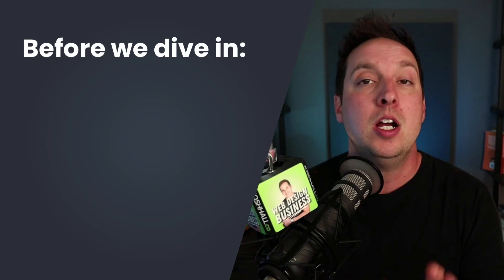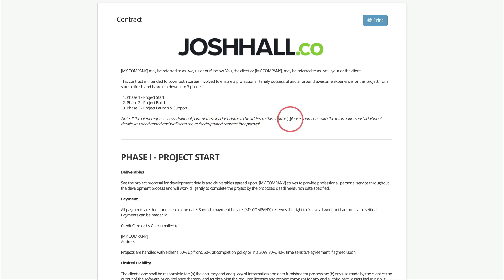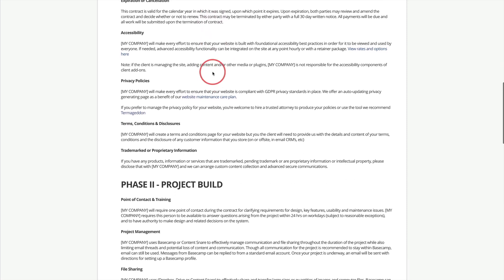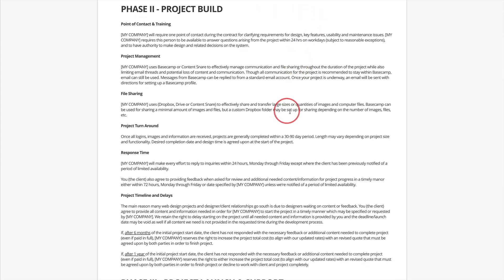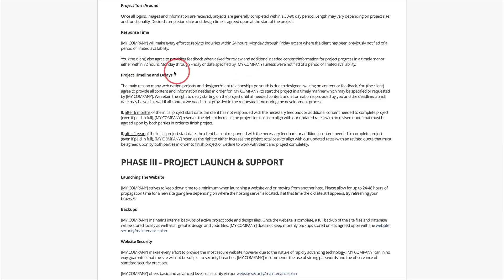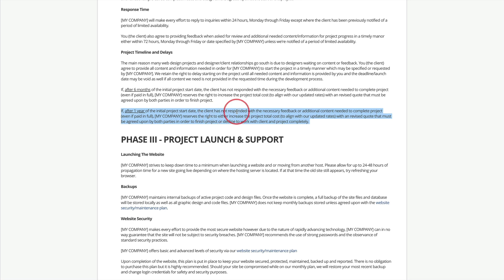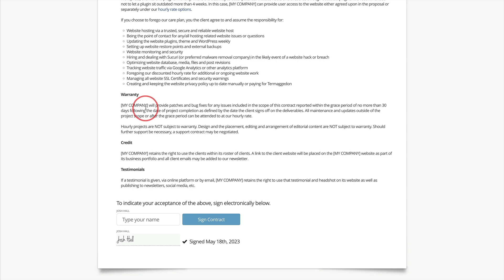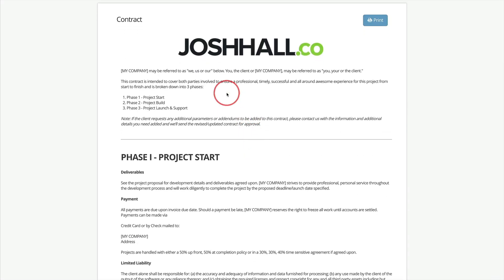Website Design Contract Template (real world example)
This is an overview of my proven, real-world website design and development contract that I send to clients. It's simple, easy to understand and broken down to 3 phases that clients can easily skim and puts them at ease before moving forward.

Video hot spots:

00:00 - Intro
00:25 - Important before we dive in
01:02 - Contract overview
03:20 - Phase 1 project START
09:01- Phase 2 project BUILD
13:48 - Phase 3 project LAUNCH
18:51 - Recap + next steps